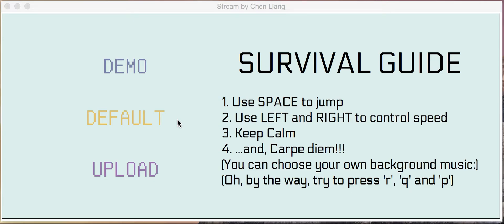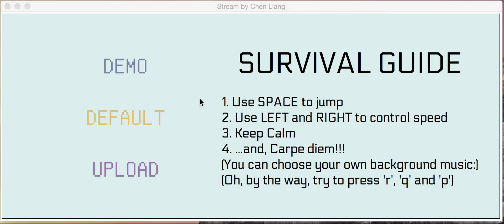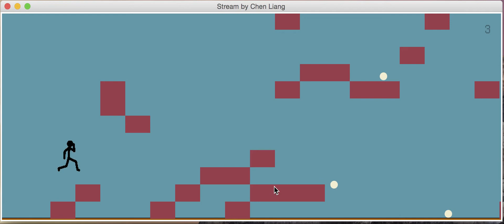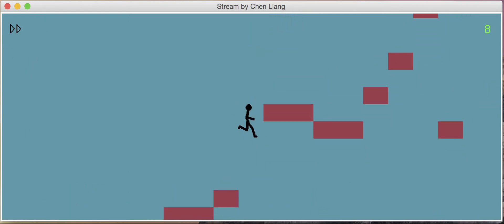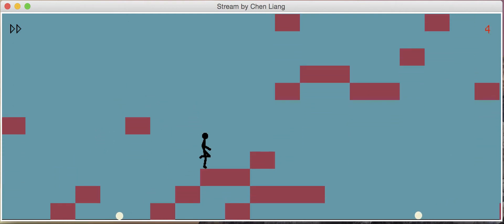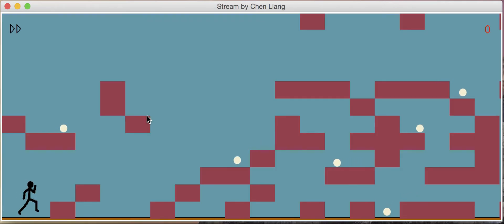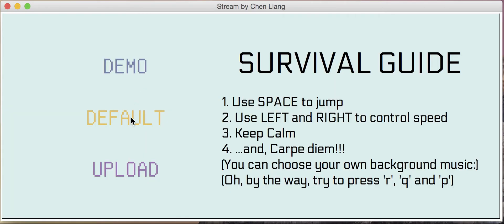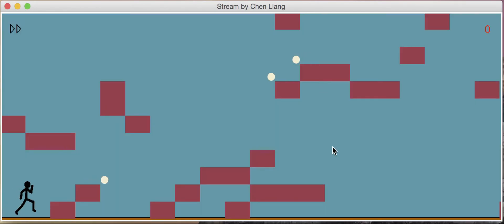Stream - a Game Implemented in Tkinter